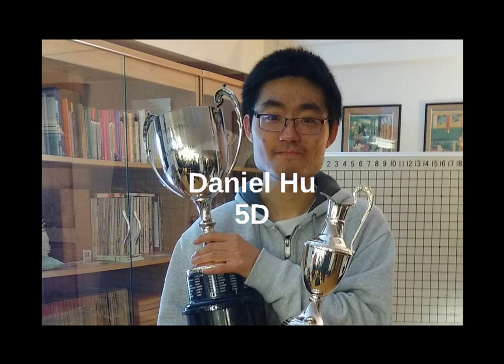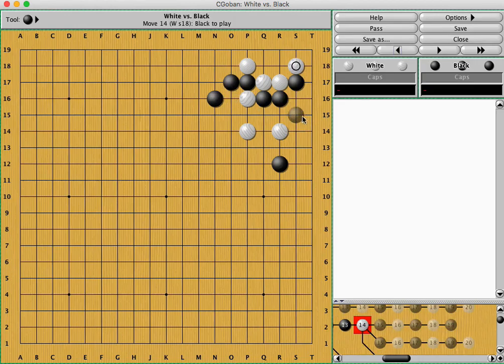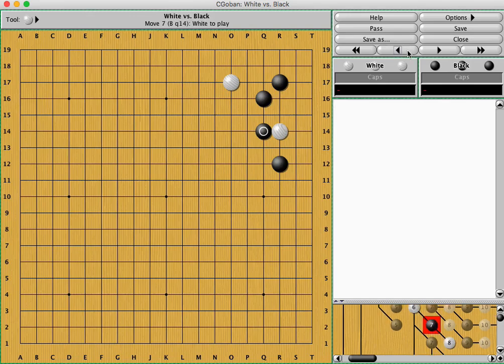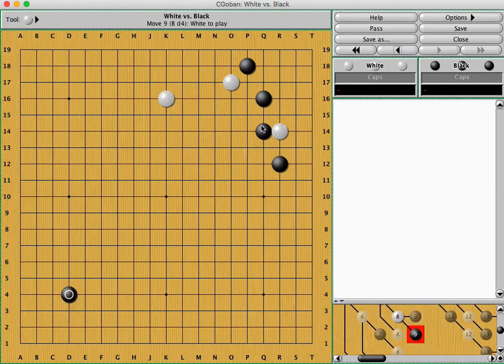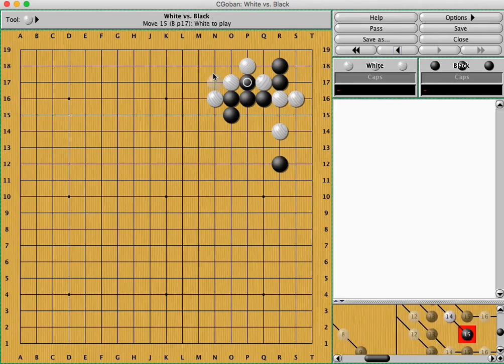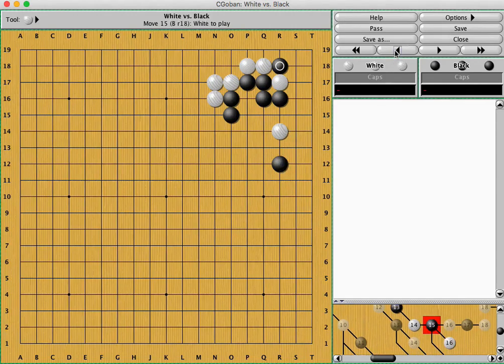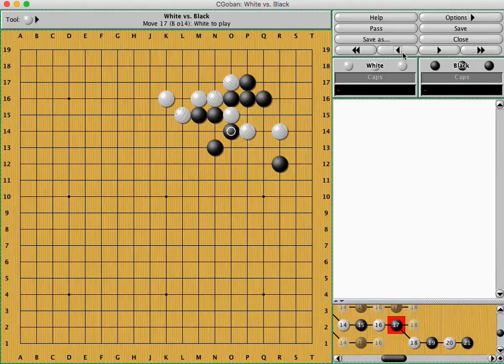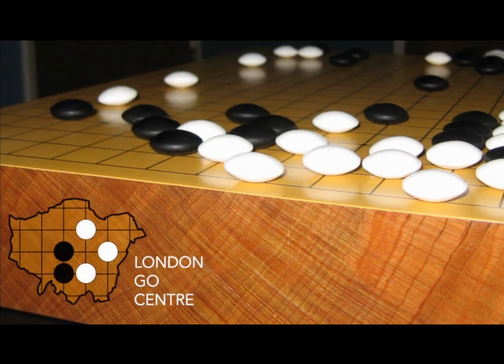Unplayed AI Joseki Part 2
The second video in a series by Daniel Hu exploring lesser known joseki identified by AI